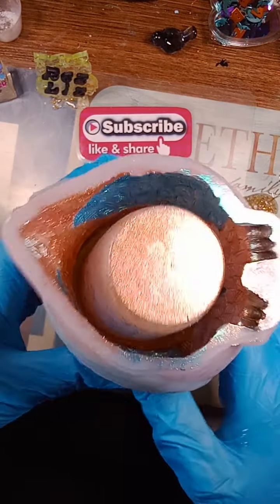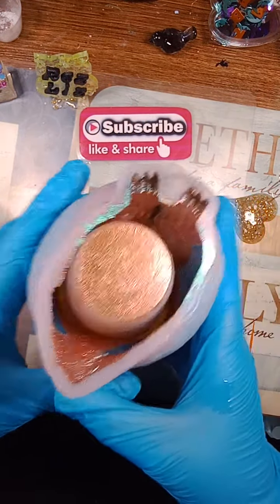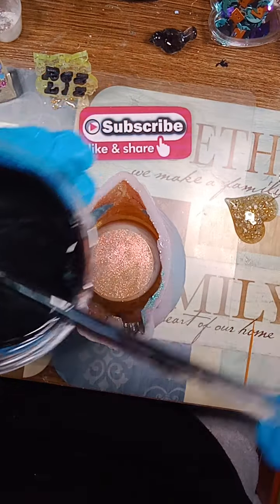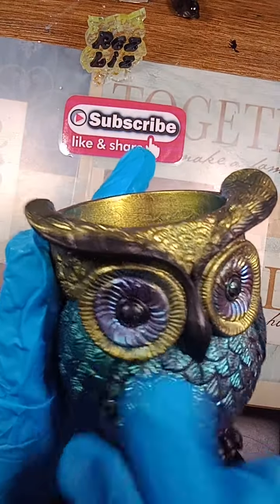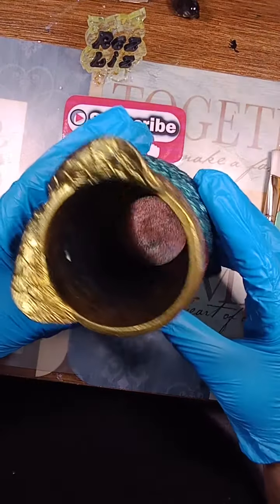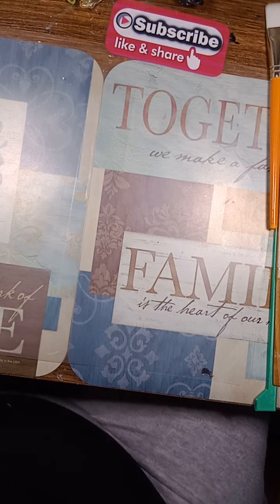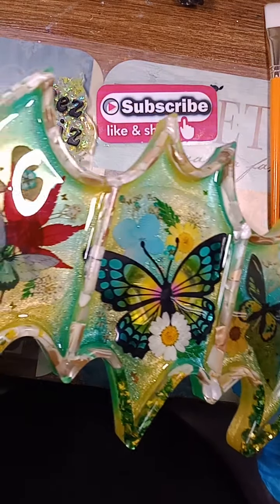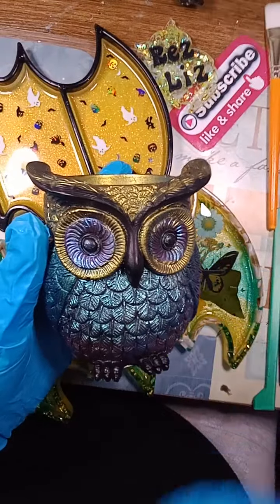Owl 🦉 Flower pot/Pen holder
Walmart
CHAOMA Silicone Planter Molds Owl Mold for Handmade Flower Pots Pen Holder Molds Resin Crafts Clay Molds DIY Hand Crafts